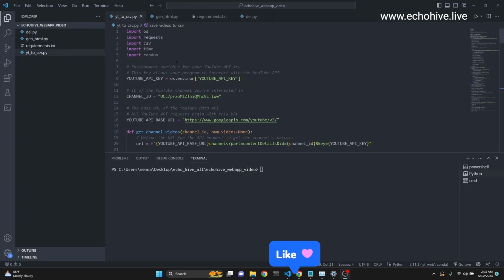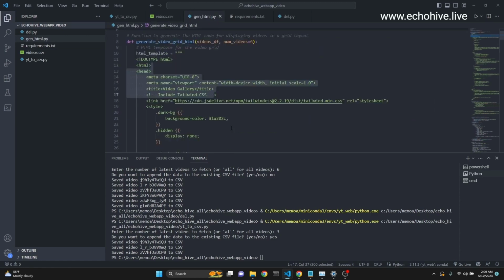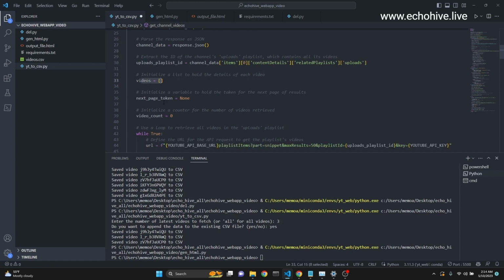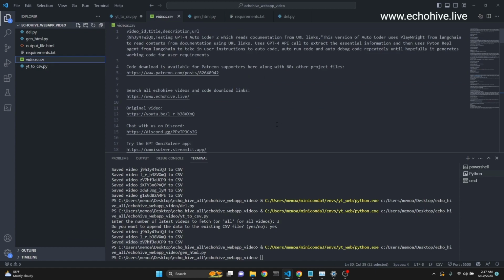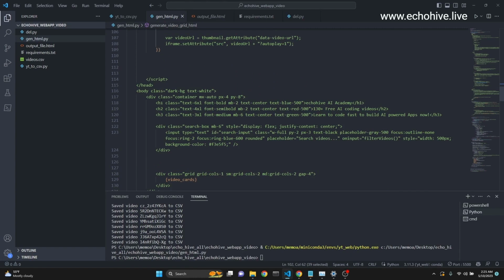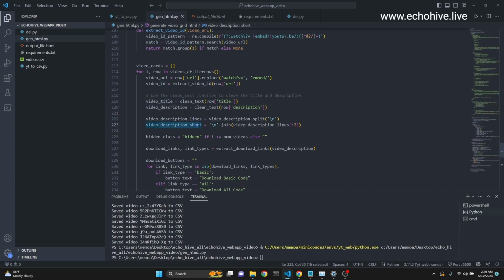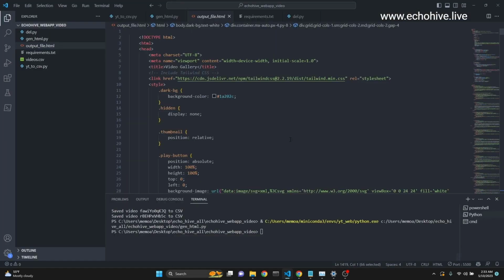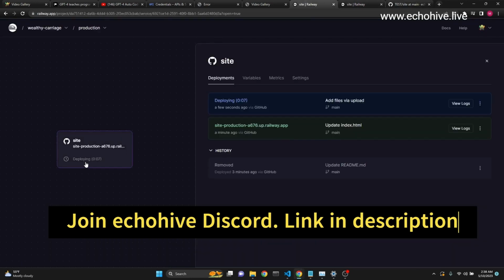Build WebApps from a csv file and deploy to railwayapp. How I built the echohive app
In this video we are going to learn about how we can use a simple csv file to dynamically generate an entire webapp with search functionality. I created for my viewers to easily be able to search all my videos and find code download links conveniently. We will talk about how to extract youtube video information using Google Youtube API V3, turn them into csv file and programmatically generate html and deploy it to railwayapps.

OUTLINE:
00:00 echohive webapp demo
02:09 Code Demo
06:02 Code review
20:22 deploying on railwayapp